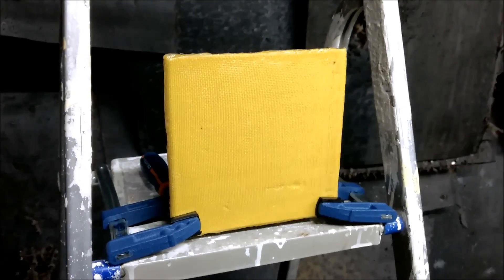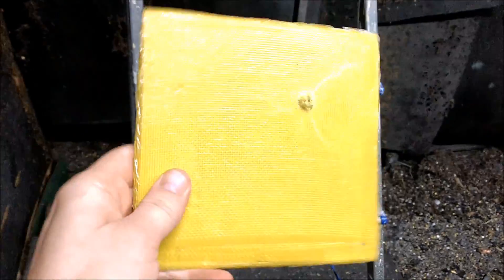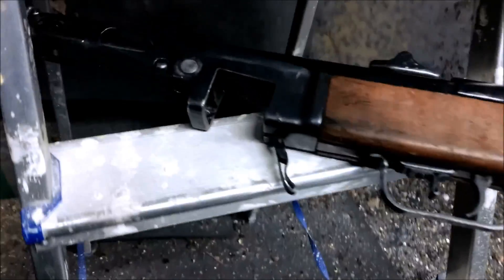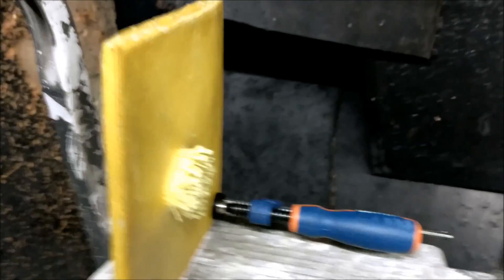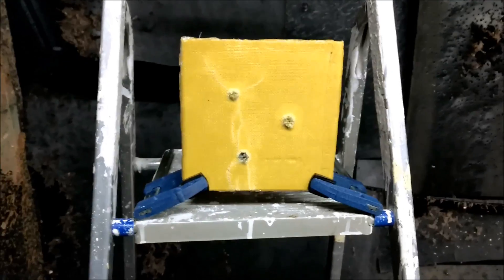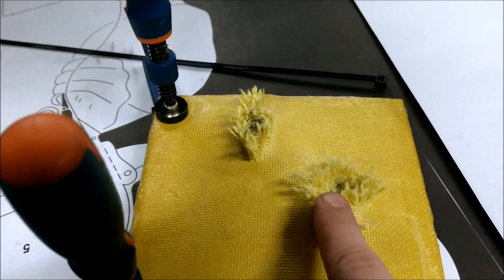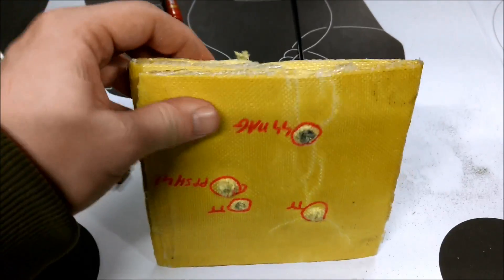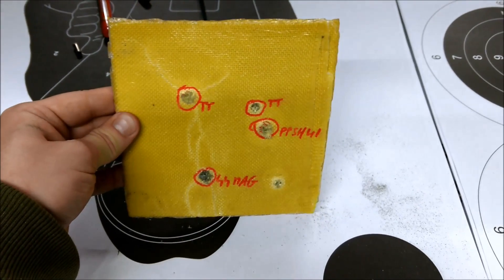Homemade bulletproof armor plate - Test of kevlar 29, 18 layers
Homemade plate made from Kevlar 29. 18 layers of it.